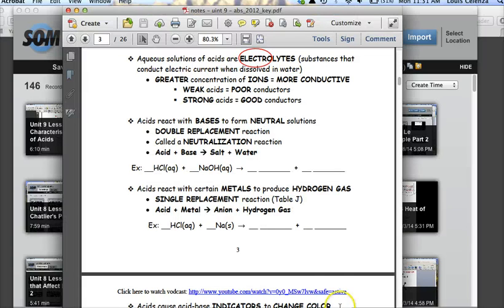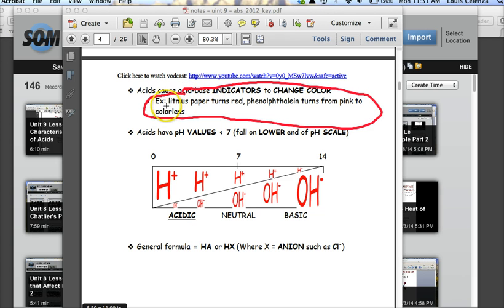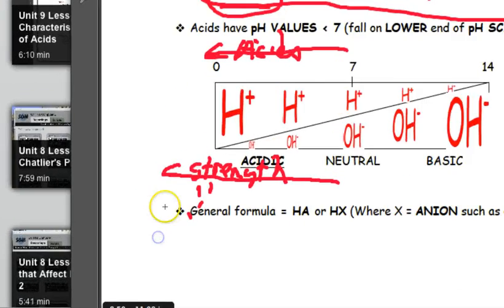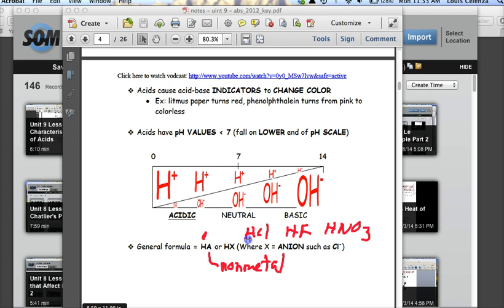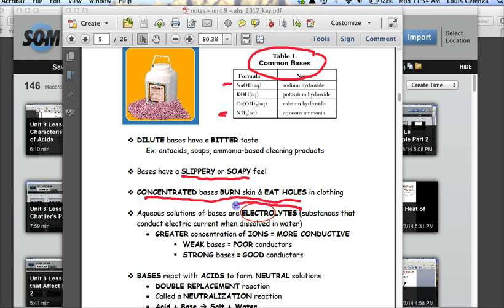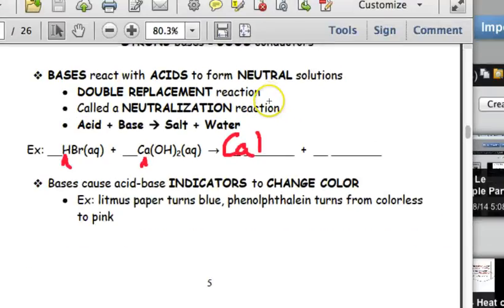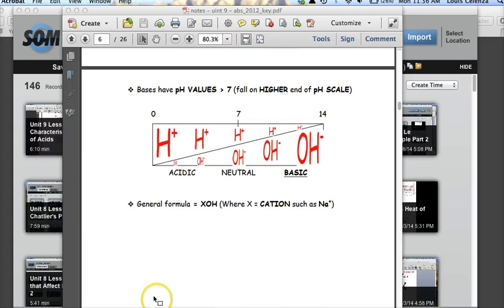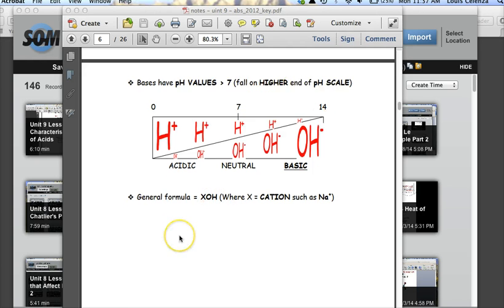Unit 9 Lesson 2 Characteristics of Acids 2 & Bases